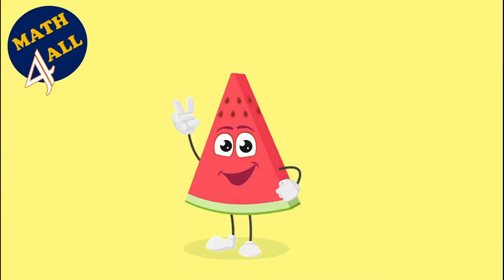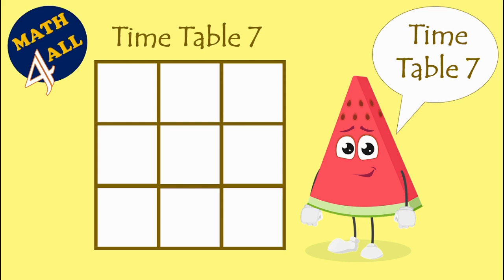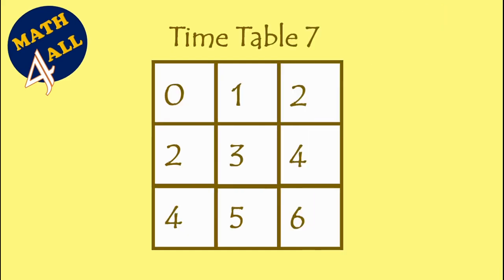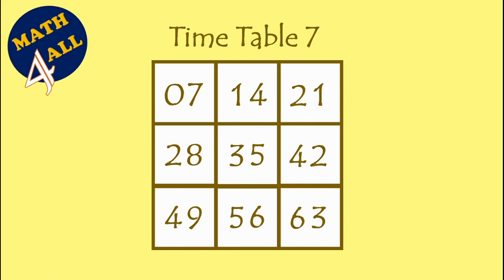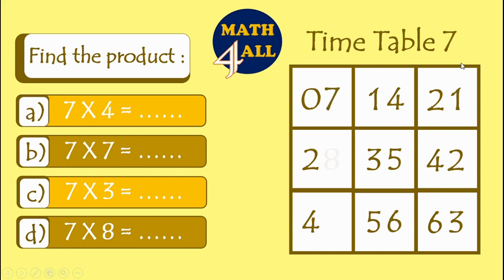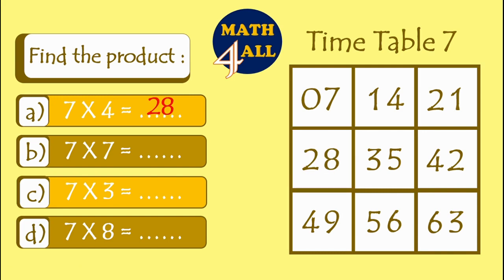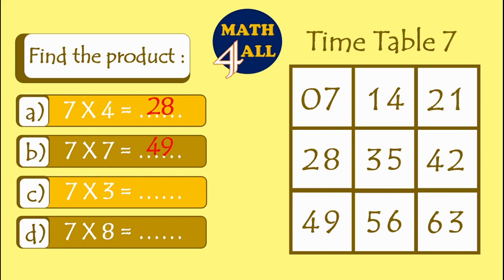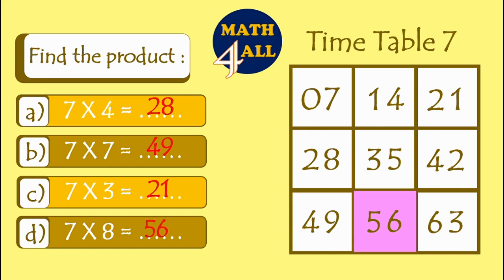Table of 7 | Tips and Tricks | Math For All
From this video you will be able to learn easy way to solve Table of 7